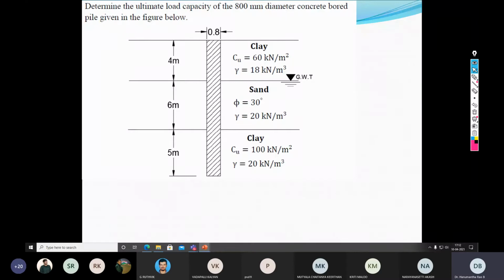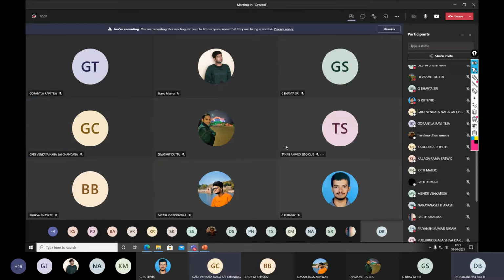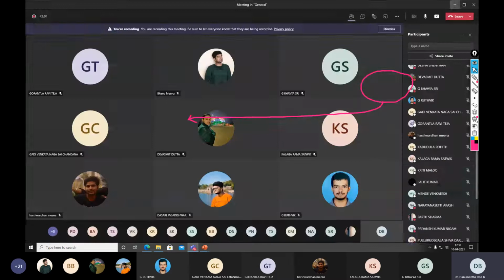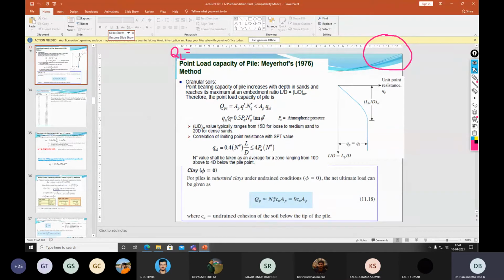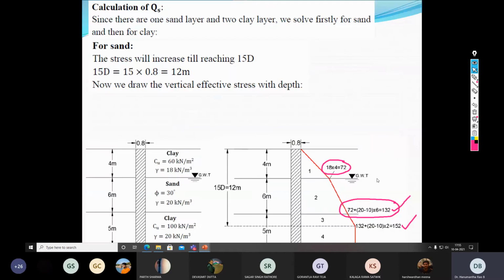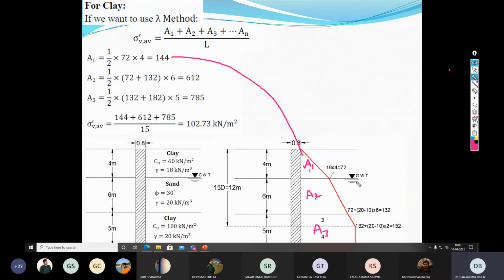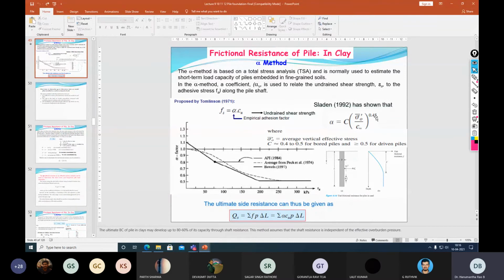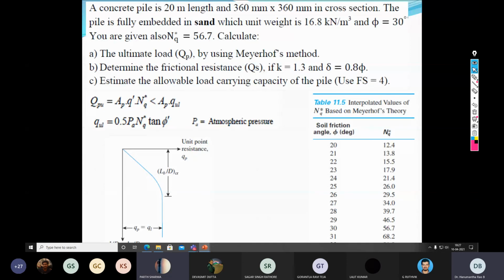FE_Lecture_10.4.21_2